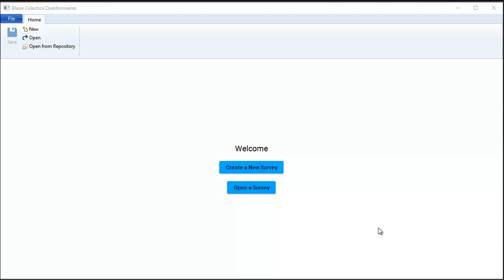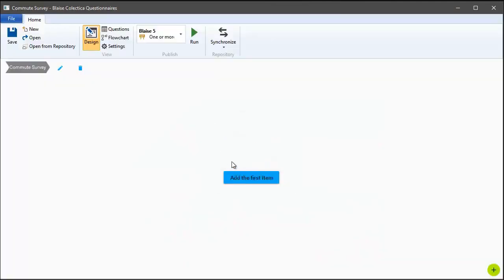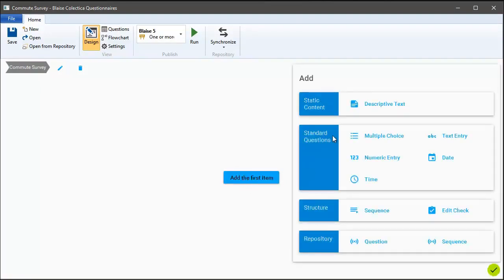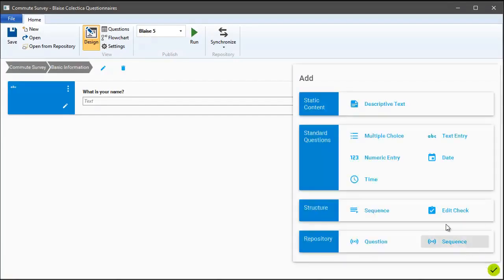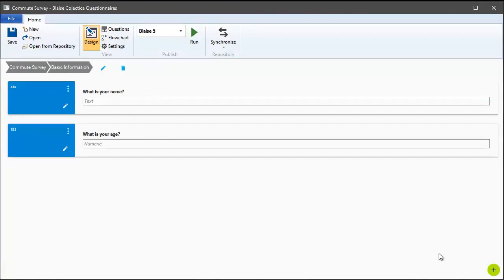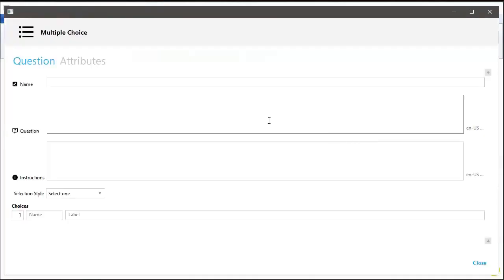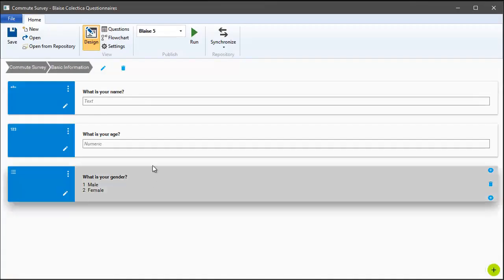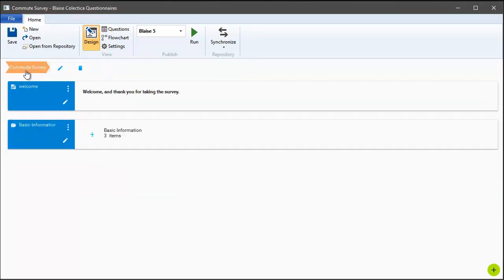Blaise Colectica Questionnaires Introduction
Blaise Colectica Questionnaires (BCQ) is a visual survey creator. Surveys specified with BCQ can be imported into Blaise. This short clip demonstrates the ease with which you can create a questionnaire and different kinds of questions. Go to our other BCQ demonstration videos if you want to see more.